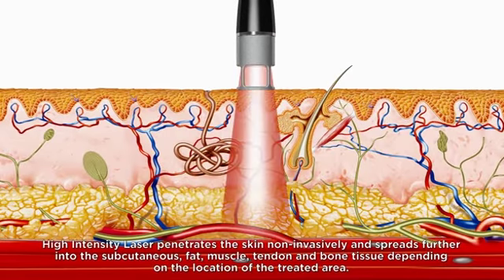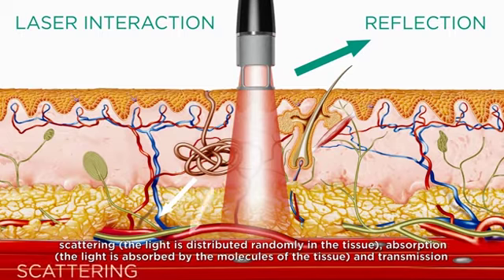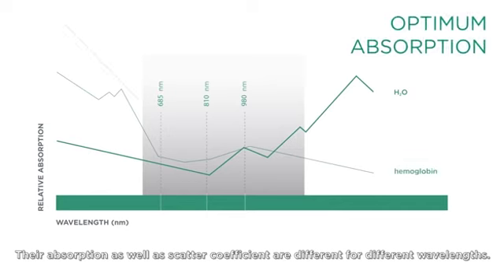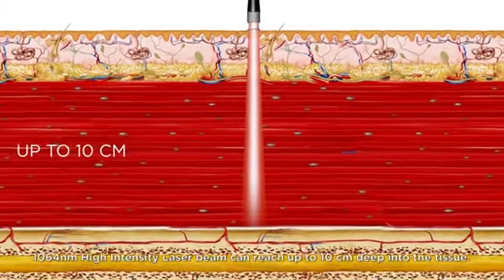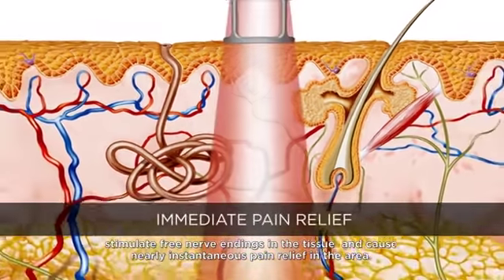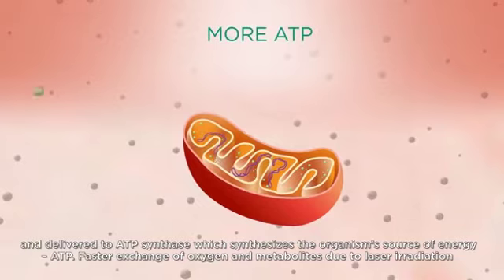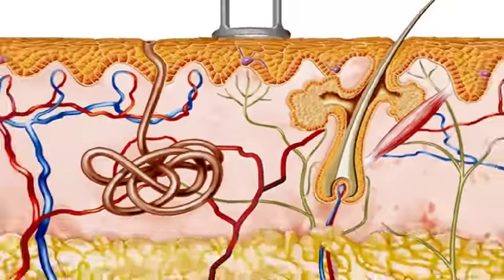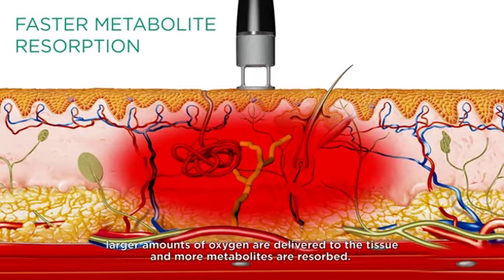CLASS IV Physical Laser Therapy, Pain Relief, Wound Healing etc...PHYLAS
Laser Therapy is used for the relief of pain, to accelerate healing and decrease inflammation. When the light source is placed against the skin, the photons penetrate several centimeters and get absorbed by the mitochondria, the energy producing part of a cell. This energy fuels many positive physiological responses resulting in the restoration of normal cell morphology and function. Laser Therapy has been successfully used to treat a broad range of medical conditions, including musculoskeletal problems, arthritis, sports injuries, post-surgical wounds, diabetic ulcers and dermatological conditions.